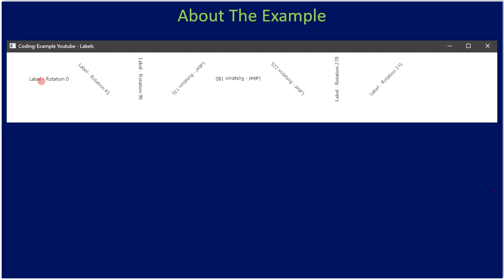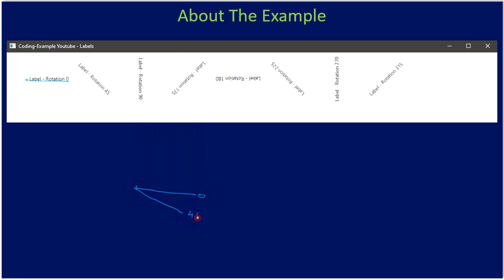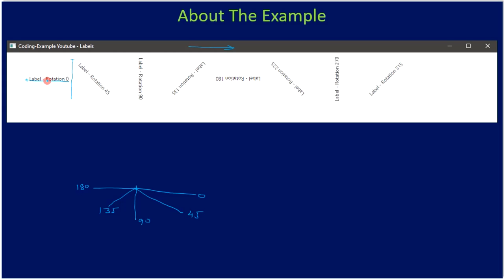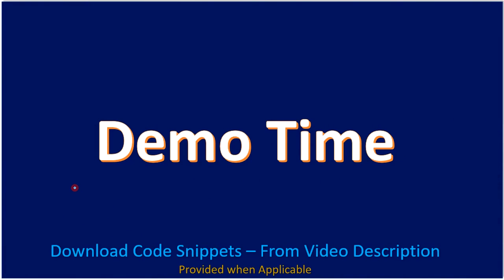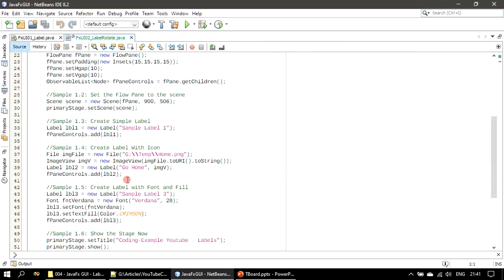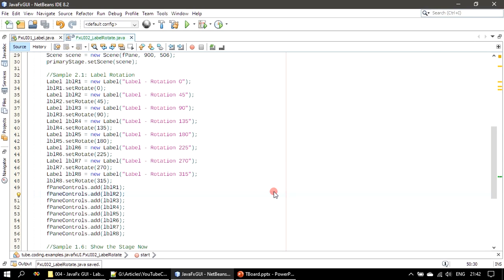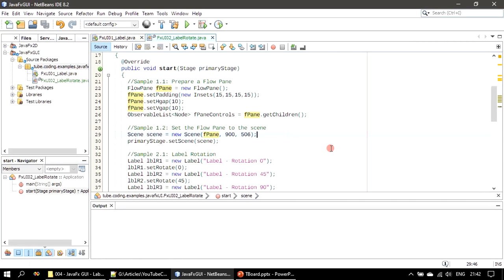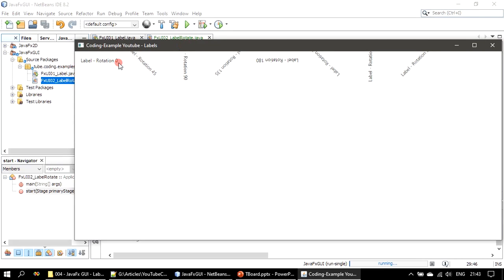JavaFx GUI | Label Control Rotate | JavaFx GUI Tutorial #004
In this JavaFx GUI Tutorial, we will rotate the label based on the angle. Note: We are not doing animation, we will just see how to place label with different rotation angle.